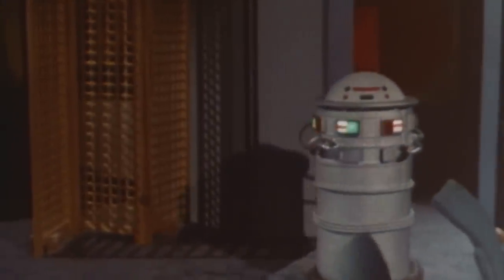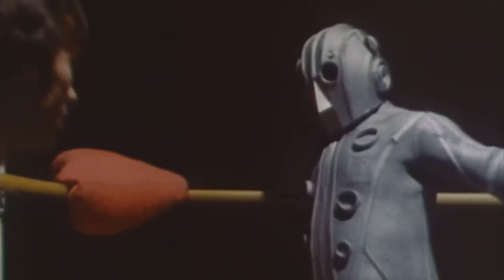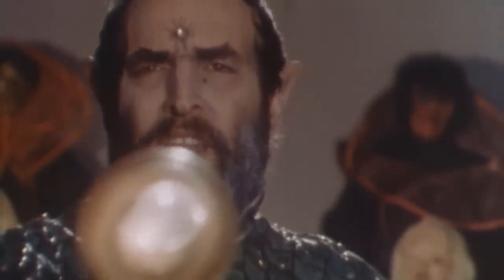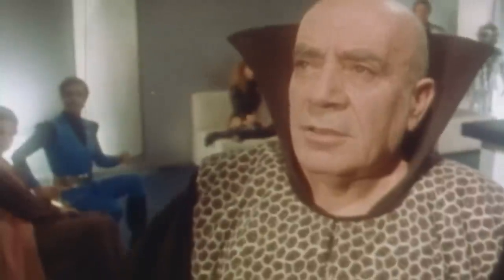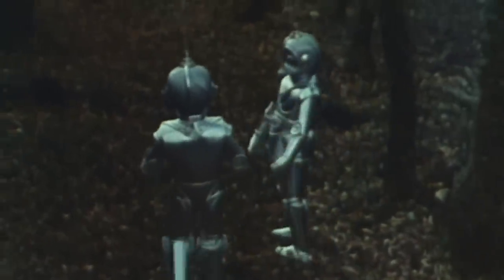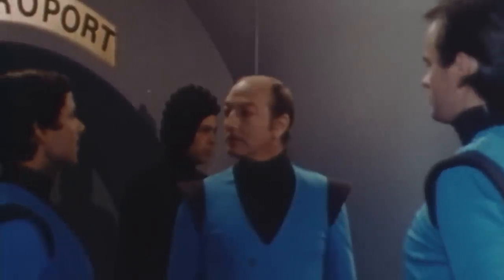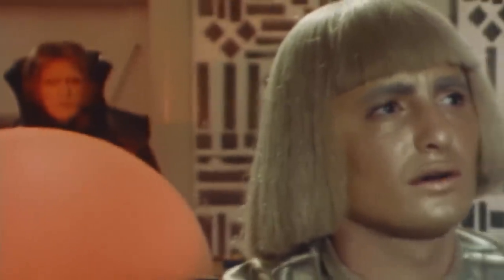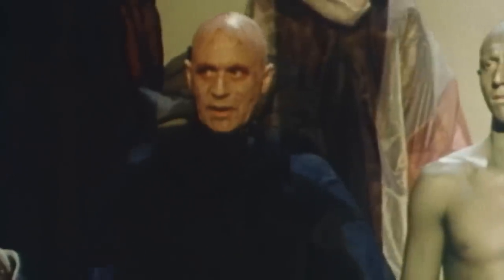Star Odyssey | Full Movie | Classic Sci-Fi B Movie | So Bad It's Good!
Star Odyssey - It is the starships of Earth versus the super-powered robots and weapons of another galaxy when a powerful alien mastermind chooses Earth or annihilation.
1979.  Stars: Yanti Somer, Gianni Garko, Malisa Longo
*Licensed from MVD Entertainment.  All rights rights reserved*